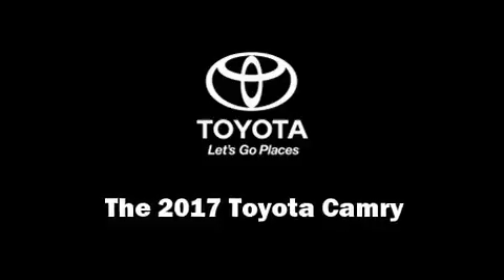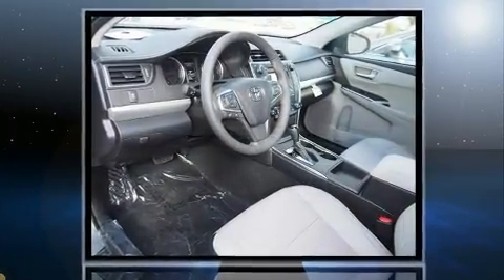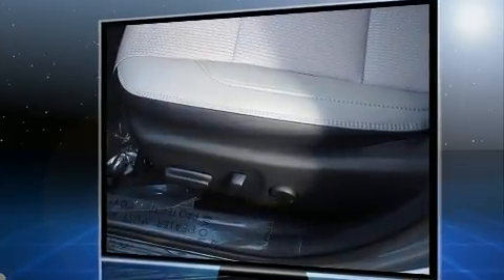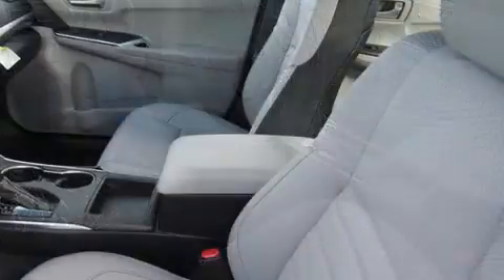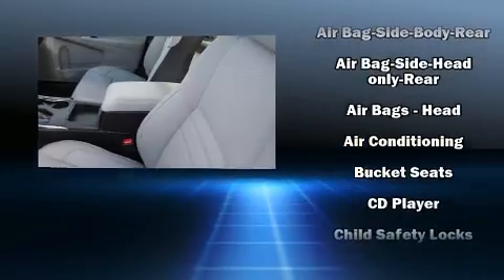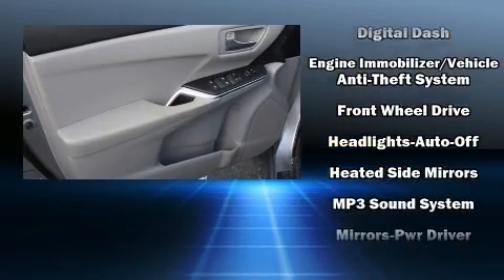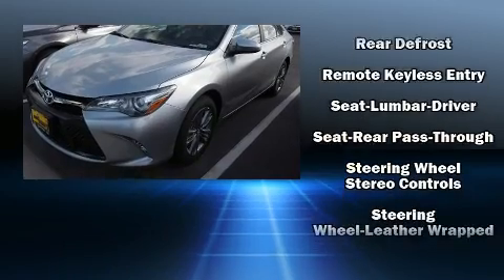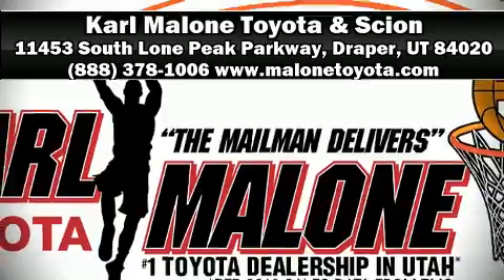2017 Toyota Camry SE in Draper, UT 84020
11453 S. Lone Peak Parkway

Experience driving perfection in the 2017 Toyota Camry. This 4 door, 5 passenger sedan will allow you to take command of the road with confidence! It features an automatic transmission, front-wheel drive, and a 2.5 liter 4 cylinder engine. Top features include cruise control, 1-touch window functionality, a tachometer, variably intermittent wipers, front bucket seats, heated door mirrors, an overhead console, and power windows. You and your passengers will enjoy the stereo system, which includes a CD player with MP3 capability, steering wheel mounted audio controls, and 6 speakers, enhancing the audio experience throughout the interior. Toyota also prioritized safety and security by including: head curtain airbags, front and rear SIDE impact airbags, traction control, brake assist, a panic alarm, and 4 wheel disc brakes with ABS. Electronic stability control ensures solid grip atop the road surface, no matter how challenging the driving conditions. Our knowledgeable sales staff is available to answer any questions that you might have. They'll work with you to find the right vehicle at a price you can afford. We are here to help you.